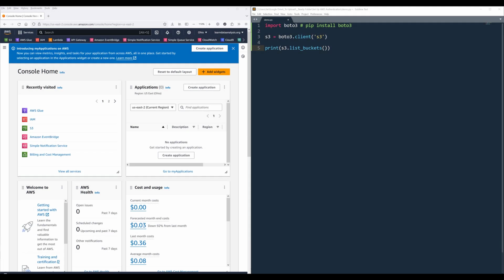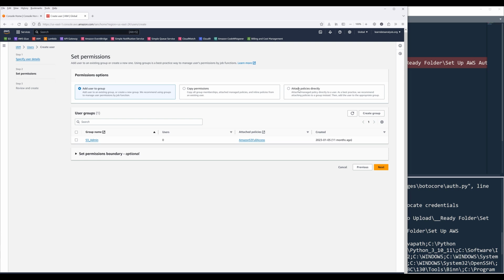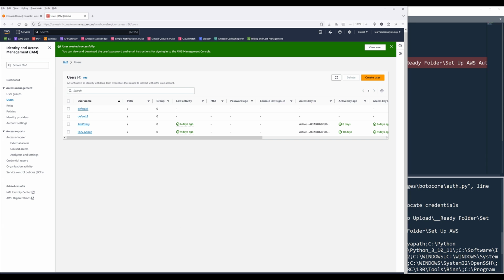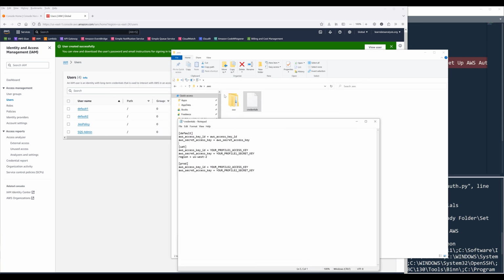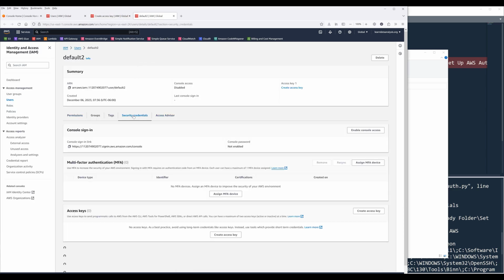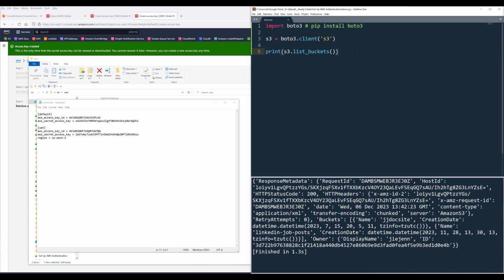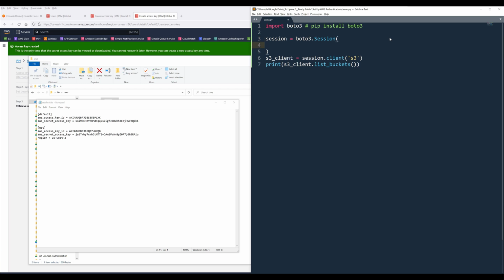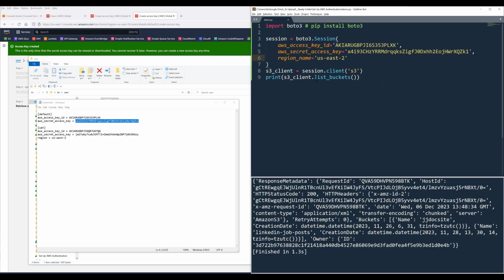Set Up AWS User Authentication For Python Development | Step-By-Step Tutorial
In this tutorial, we will learn how to set up AWS credentials for Python development. This setup is essential for interacting with AWS services using Python, specifically through the Boto3 library.

📑 AWS Doc

00:00 - Create users
02:26 - set up profile in user directory
06:03 - use a different profile
06:57 - provide the user credential access key manually